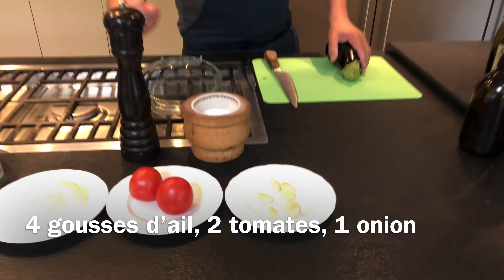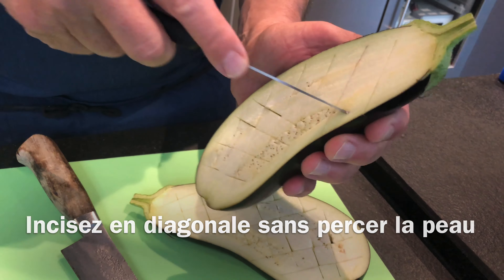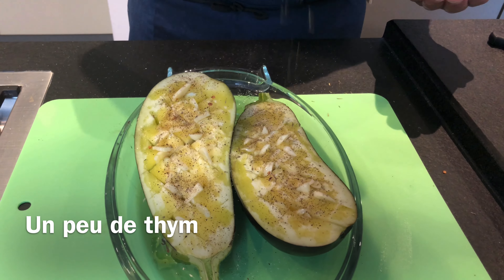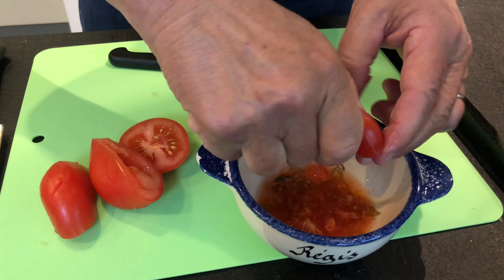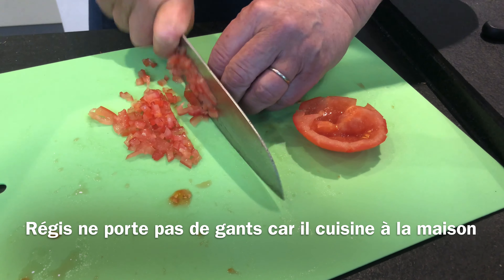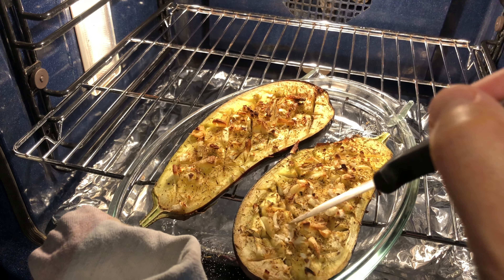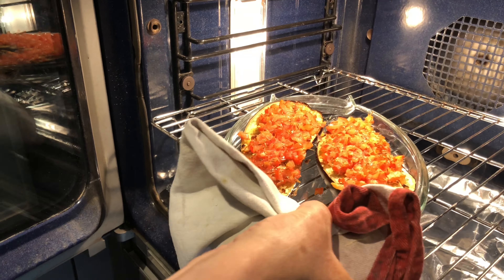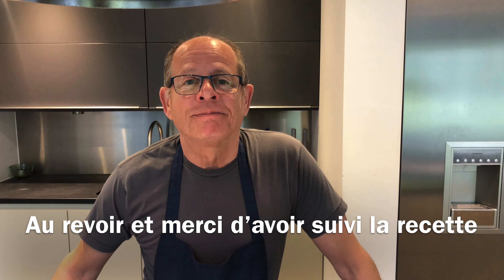Roasted aubergine - Amelie Restaurant / Aubergine au four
Roasted aubergine with tomatoes and herbs by Regis Crepy from Amelie Restaurant in Cambridge, UK. A very easy and quick recipe that will please all the family as a side or main meal.
Can be vegan or vegetarian if using vegan or vegetarian cheese.